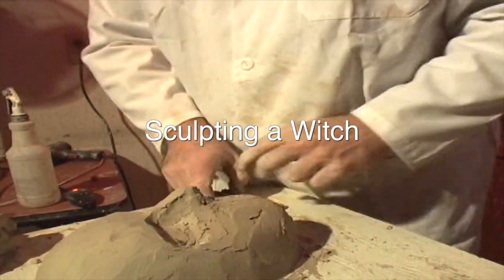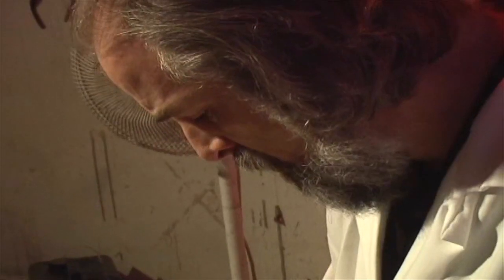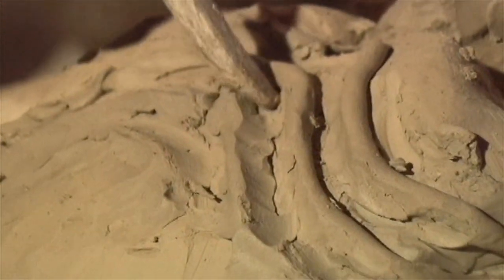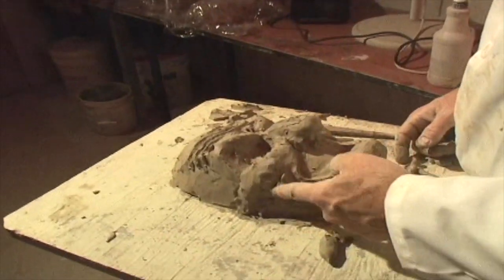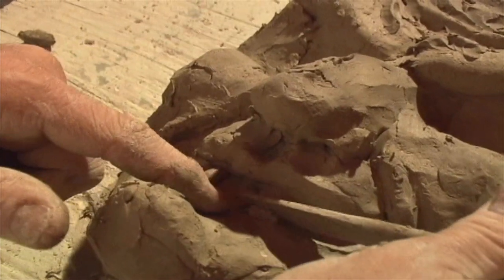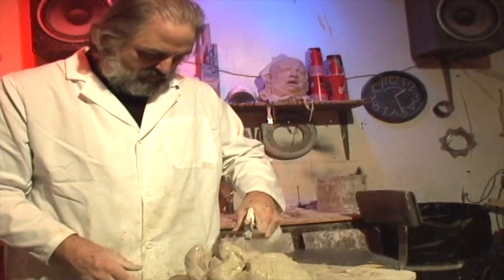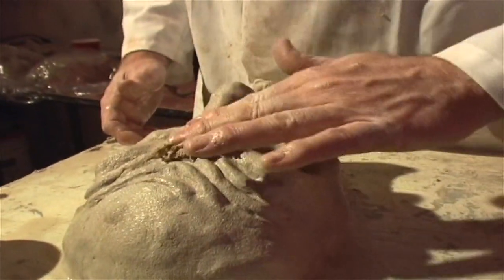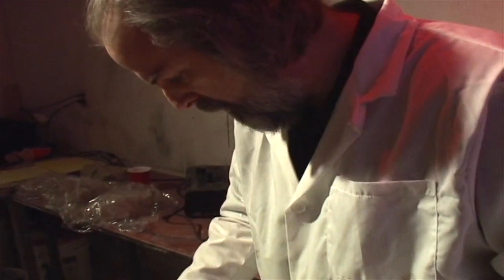Sculpt a Witch Halloween Mask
Learn how to sculpt a Witch Halloween mask using clay, with Distortions Unlimited and Ed Edmunds.